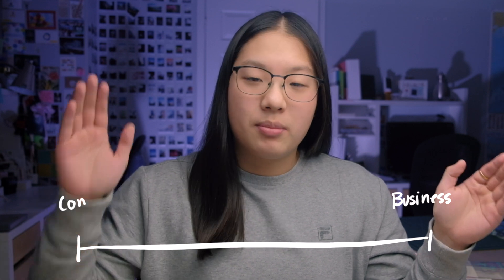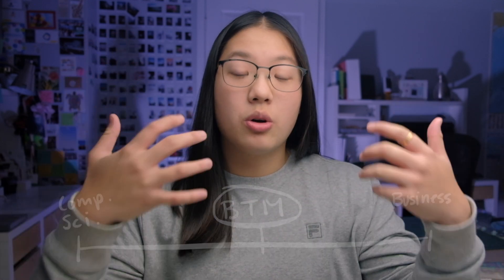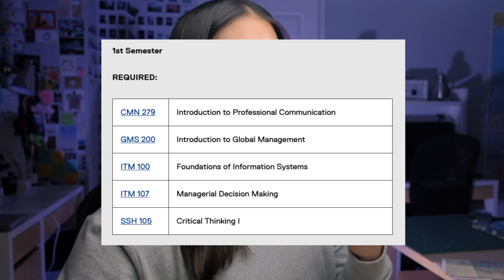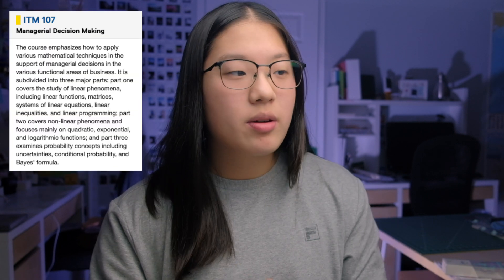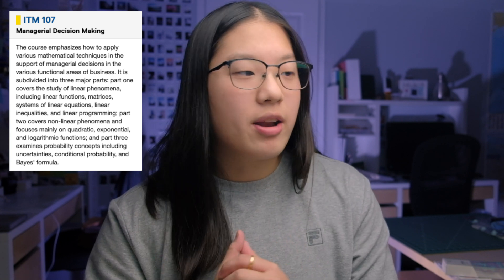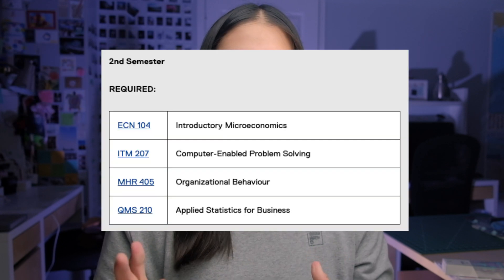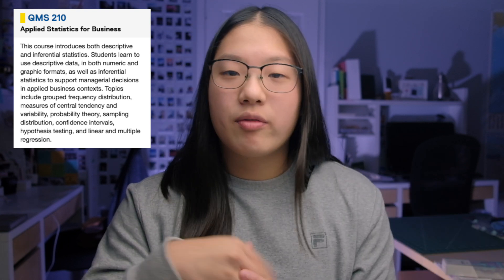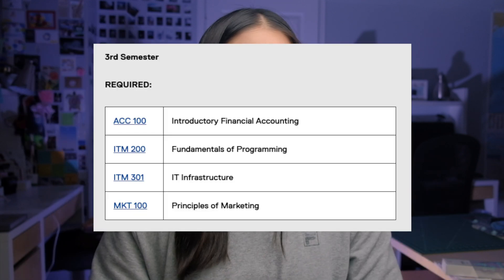What I ACTUALLY Learn in Business Technology Management | Do YOU need CODING experience for BTM?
Breaking down the first 3 semesters of Business Technology Management program at Ryerson! Also talking about how much coding background/experience you need for the BTM program.

Link to course syllabus (syllabi?)

— NEW HERE? —
○ I’m Raya, based in Toronto, Canada, and I’m documenting my student and early career journey in Product (UX/UI) Design!